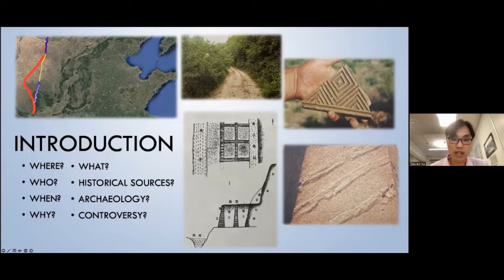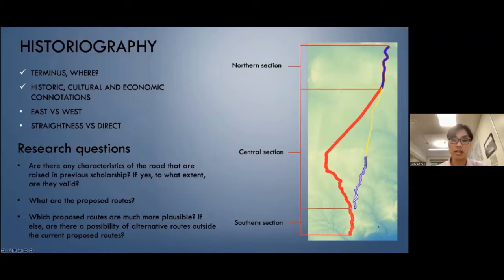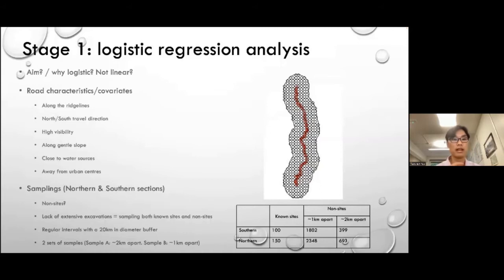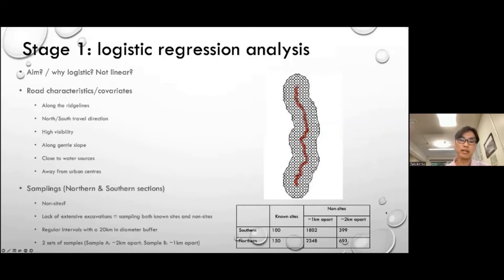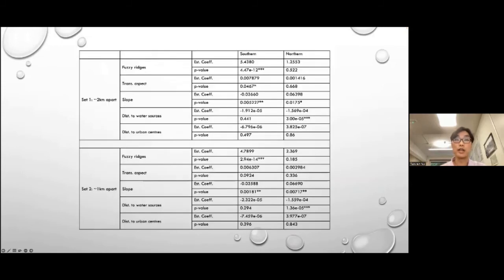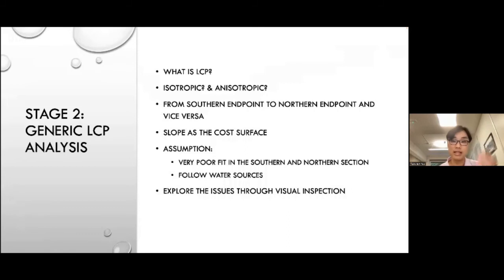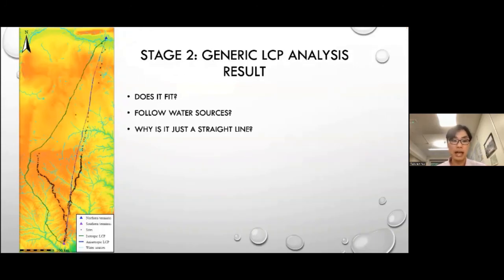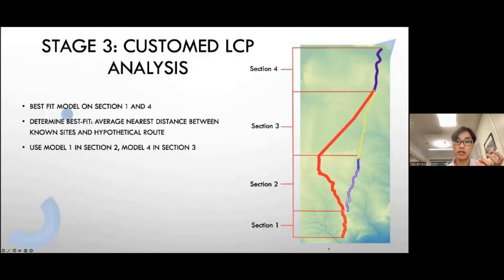The Analysis of the Qin Dynasty’s Ancient Highway, “Zhidao”, Through a Computational Approach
In 2022 The Council for British Archaeology and CIfA's Early Careers Special Interest Group ran an online conference for early career archaeologists and heritage specialists to share their interests and research.

Speaker: Ruoshan Yau

Blurb: In the recent decade, it has become widespread in the West to employ Geographical Information System (GIS) technologies to investigate phenomena of past human behaviour in archaeological settings. Least cost paths through cost surface analysis have been successful, most often with the objective of predicting or reconstructing the layout of ancient routeways. However, the use of GIS tools in archaeological contexts remained relatively unexplored by Chinese academics, particularly in ancient Chinese road networks.

Since its construction in 212 B.C., Zhidao has been documented throughout history. Nonetheless, the route was only briefly described in these sources. The discussion of the exact location of the road conventionally relied upon these historical records until recent archaeological excavations suggested an alternate route. The road can be separated into three sections: the southern, the central, and the northern. Experts now agree on the southern and northern parts of the route. The controversy continues in the route’s centre section, where two sets of proposed routes were suggested: the western route(s) and the eastern route(s).

The paper aims to provide a different insight into the road’s current research. It utilises the characteristics of the road to construct hypothetical routes through parameter sweeping of least cost path analysis. It will compare the results of these hypothetical routes with the road’s southern section through geospatial statistics to determine which one is the best fit for the data. Once the best fit model is created, it will be used to iterate on the central section of the road to determine which set of proposed routes by previous scholars is the most plausible. The paper will conclude by suggesting an alternate route to shed new light on the current research of Zhidao.